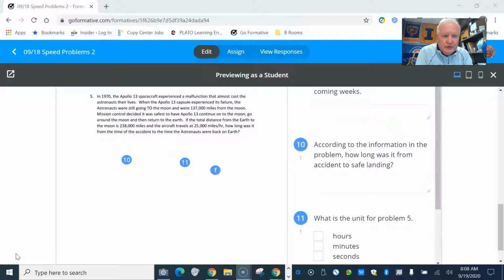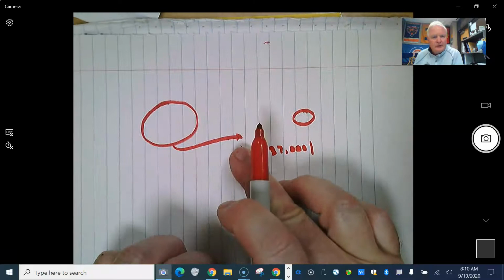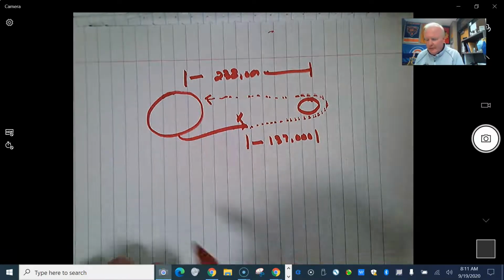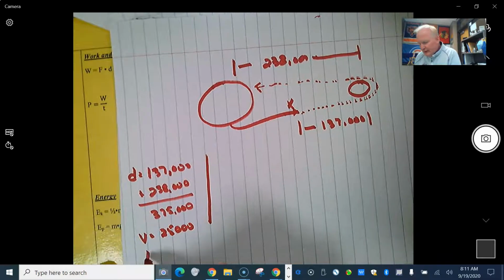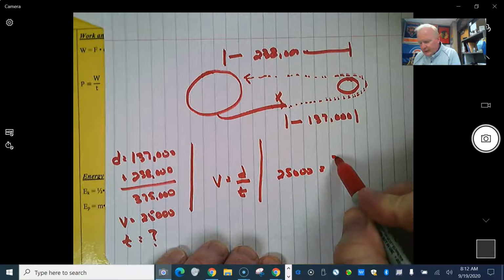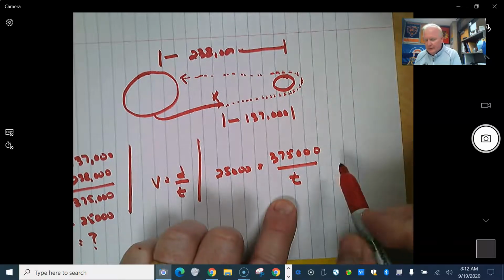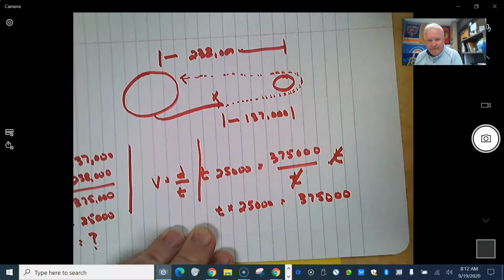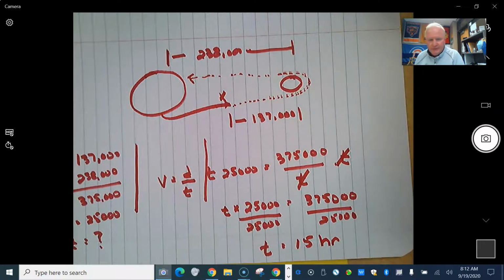Spped Problems 2, Problem 10